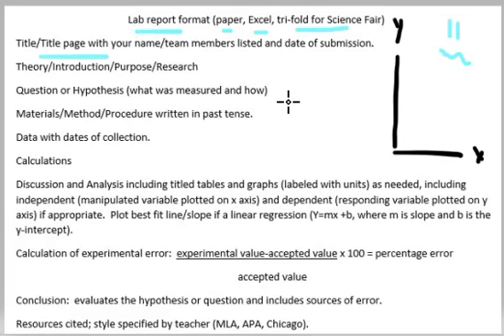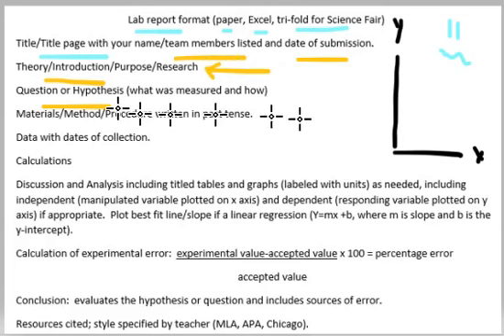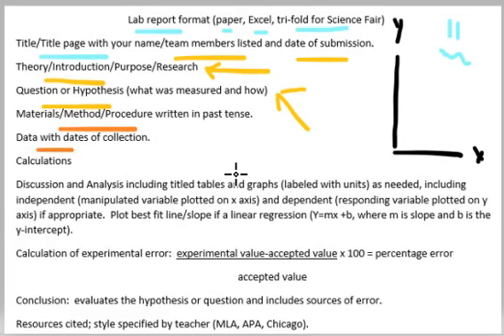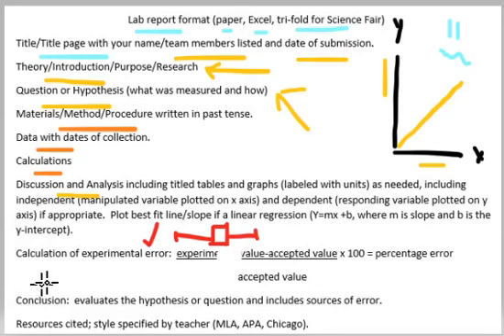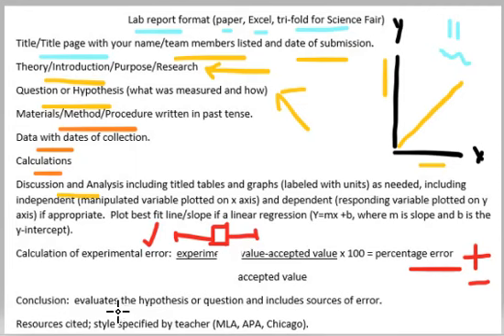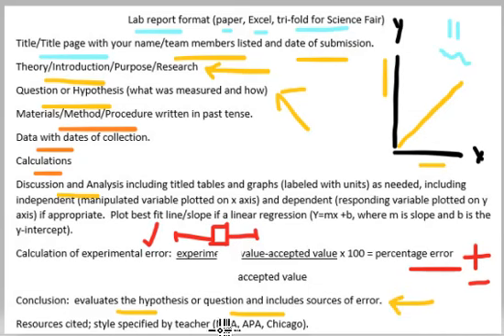Lab report format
Frustrated trying to write a lab report or doing a science fair project?

Let's talk!